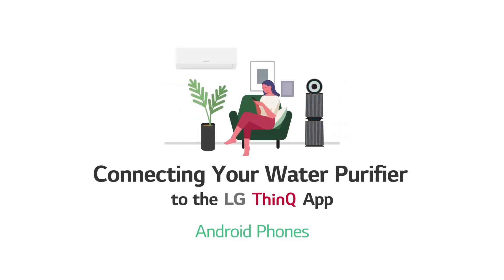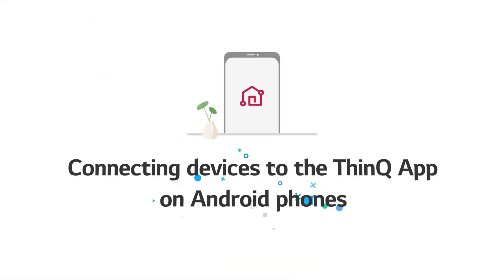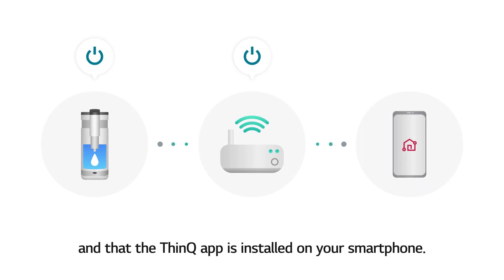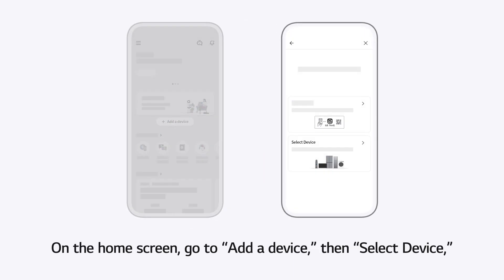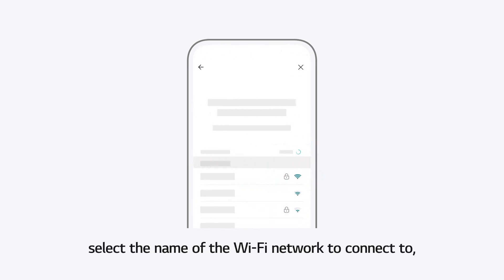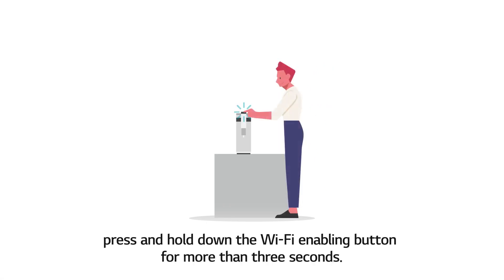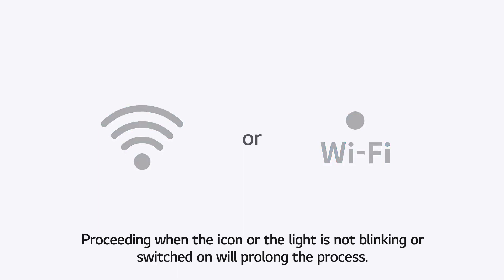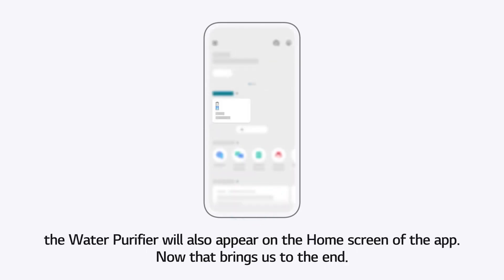[LG ThinQ] Connecting Your Water Purifier To The LG ThinQ App - Android